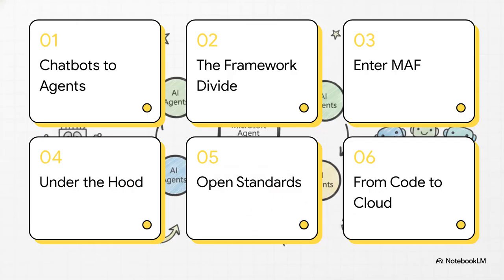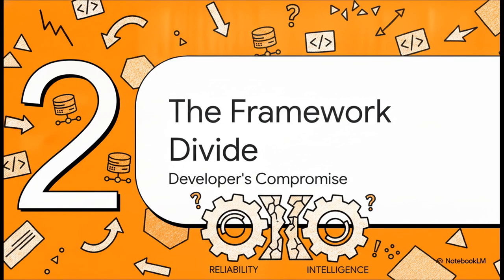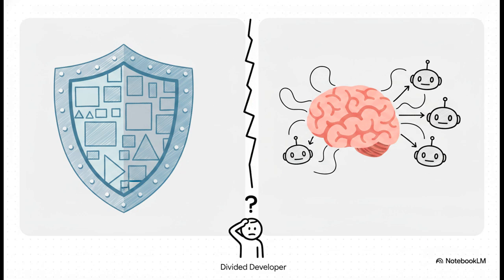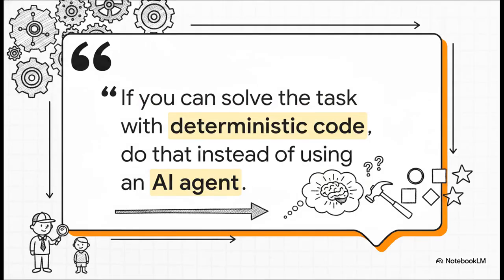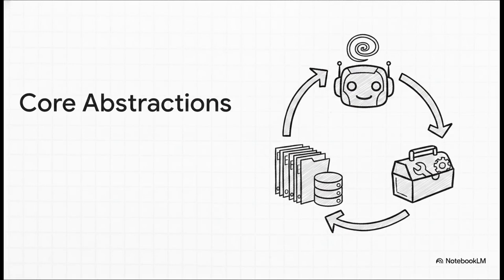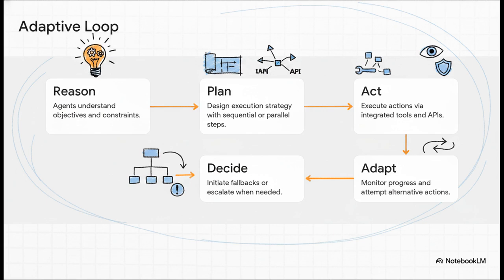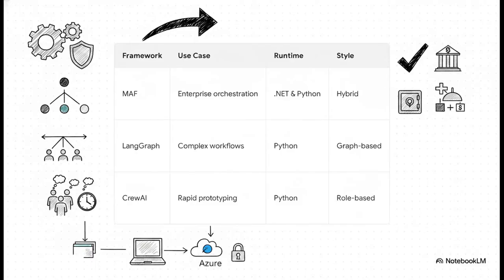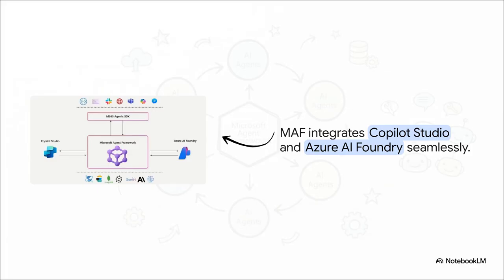Microsoft Agent Framework